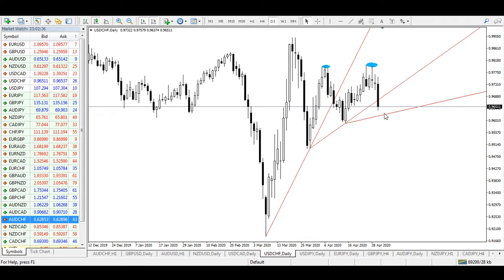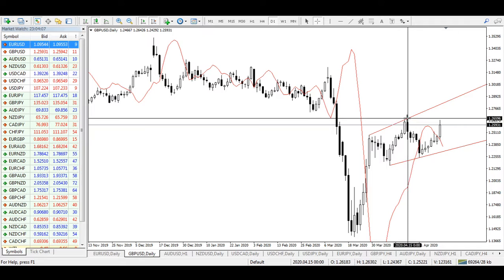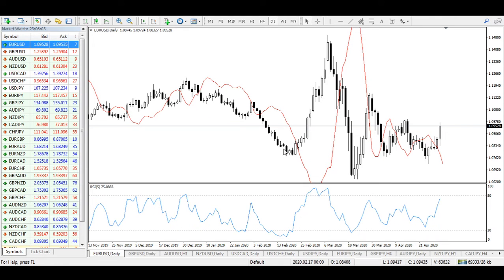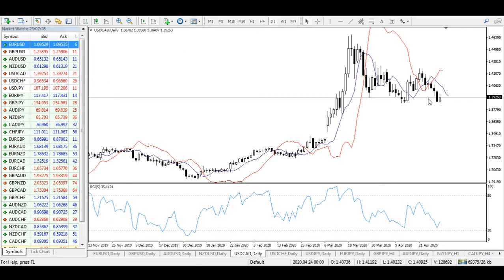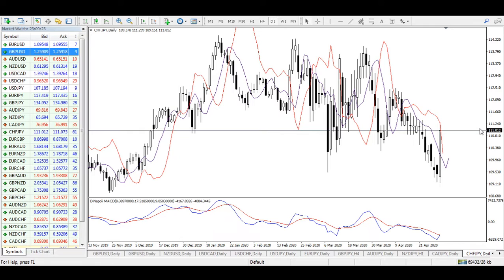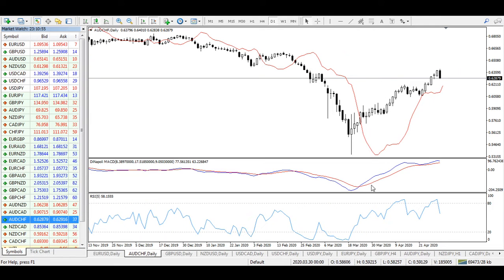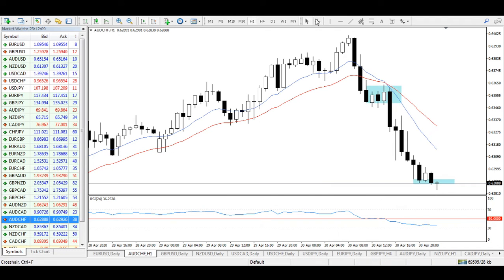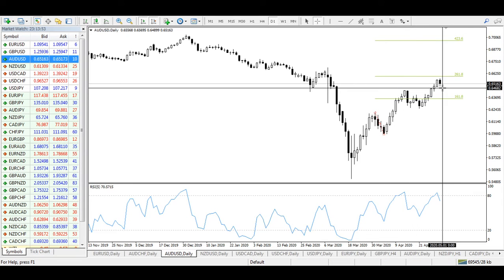Sell AUD/CHF | AUD/USD analysis for Managed Forex Accounts | Keon Consultancy